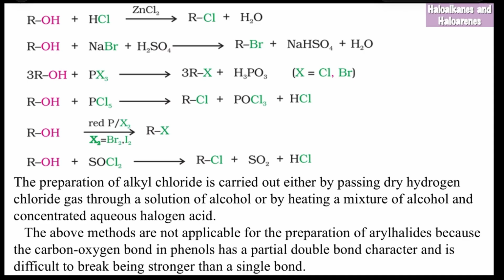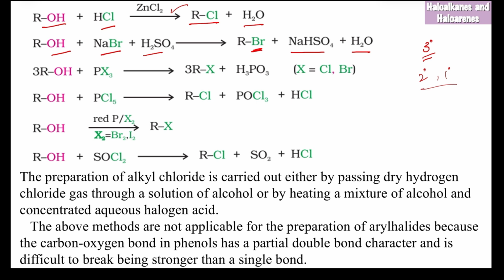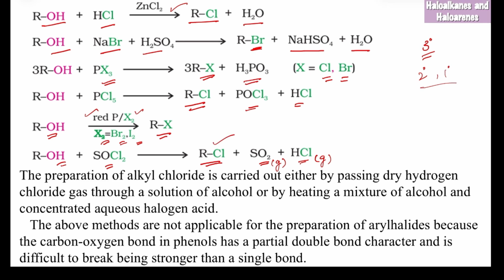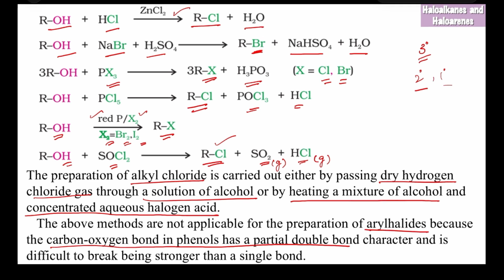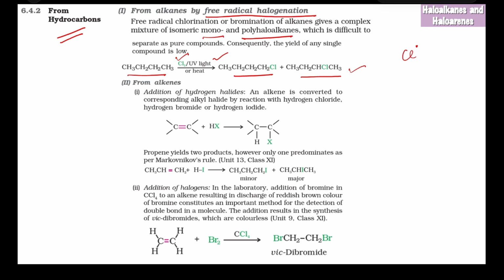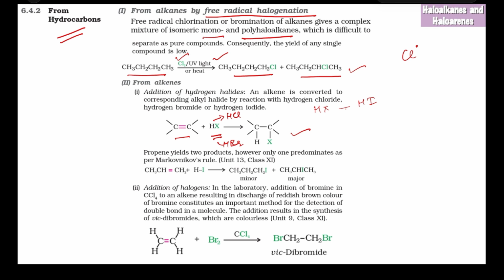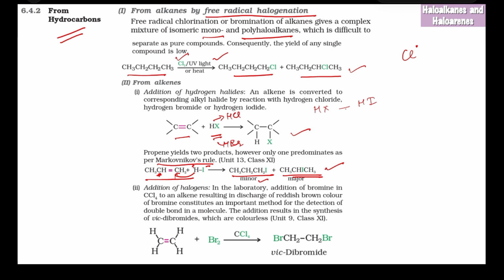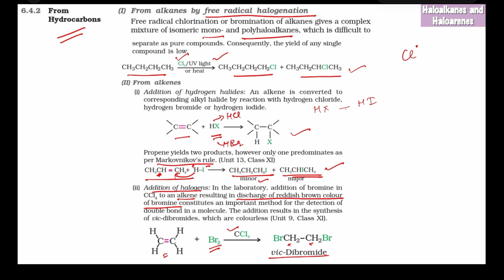Preparation of alkyl halides#chemistry